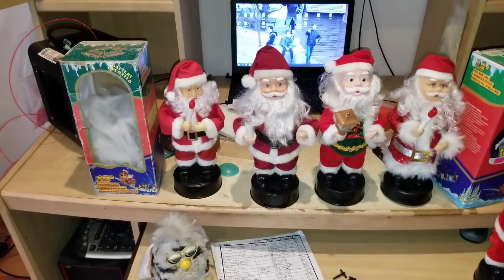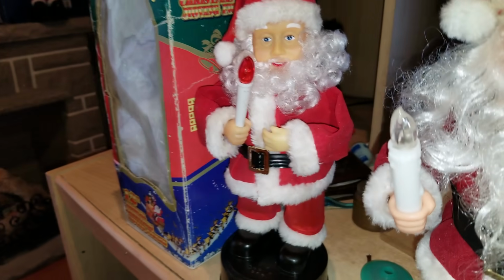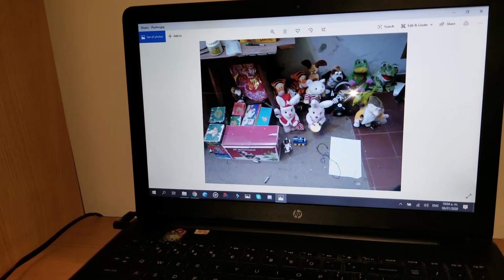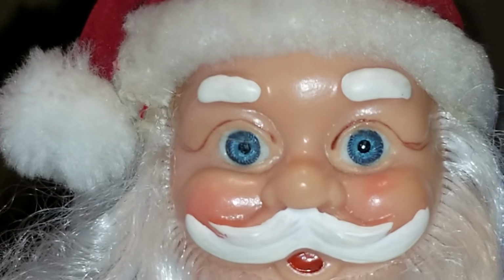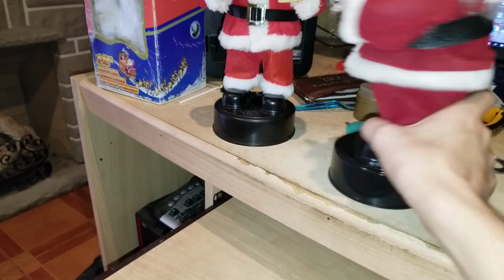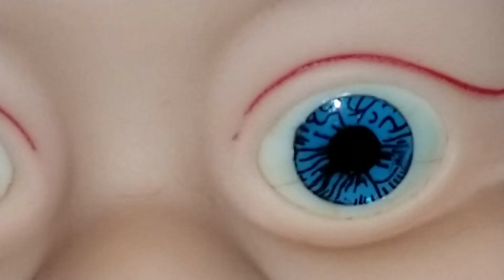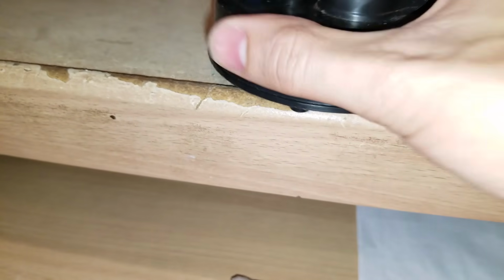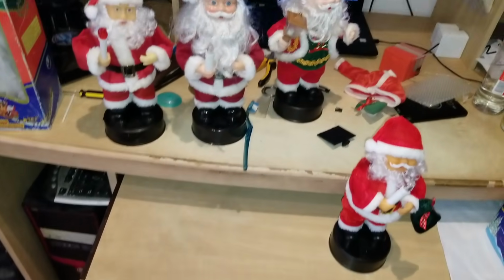12" Musical Christmas Moving Figures